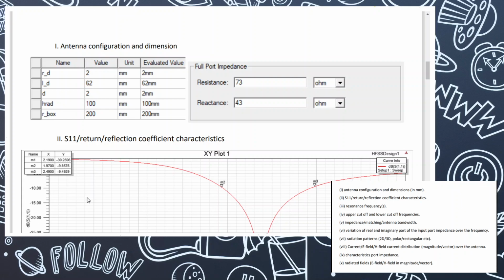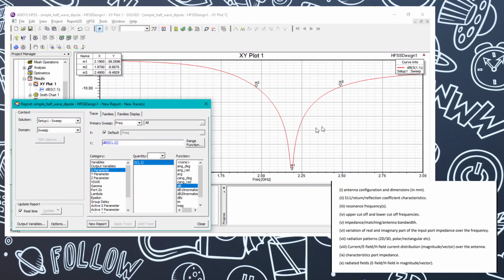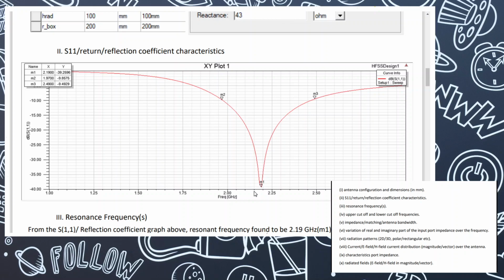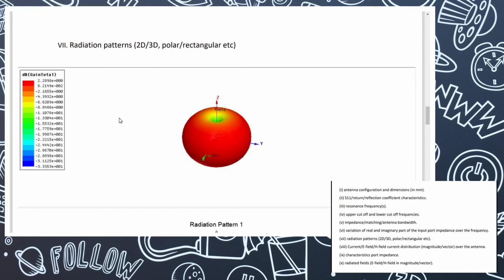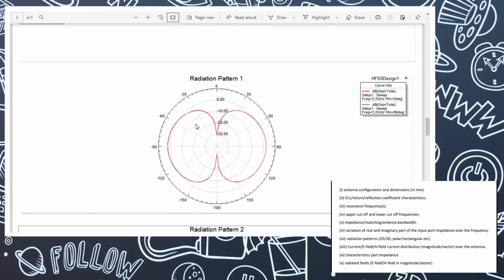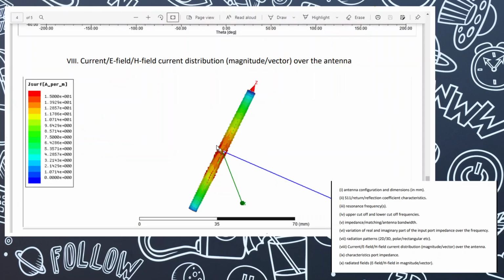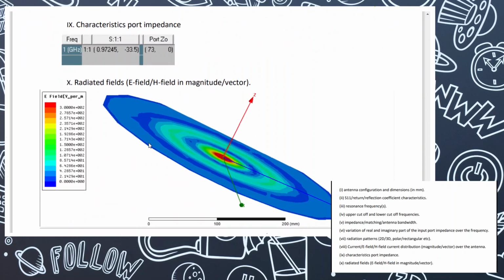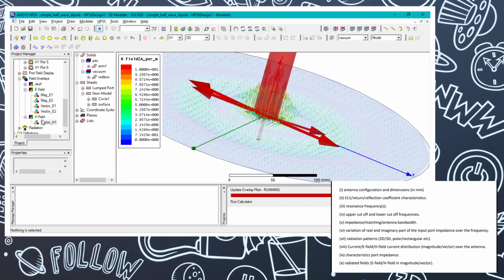Half Dipole Antenna Result Analysis and Report Generation - HFSS TUTORIAL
In this video, I've shown result analysis and report generation of Half Dipole Antenna using HFSS software step-by-step.